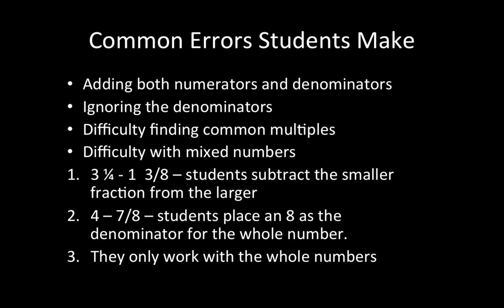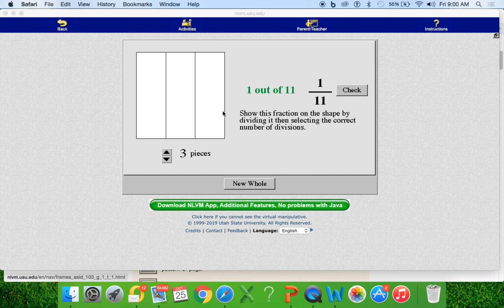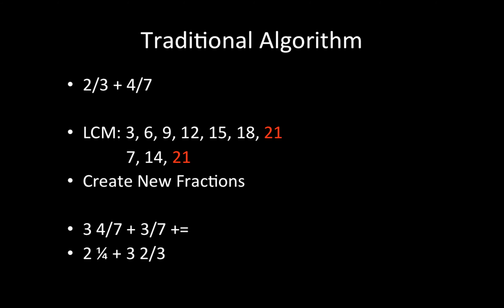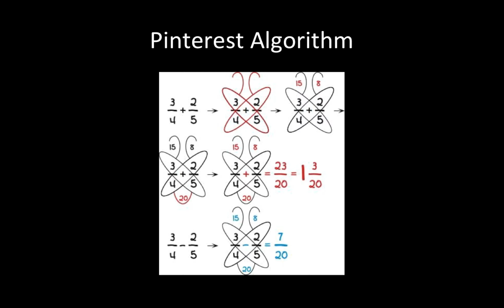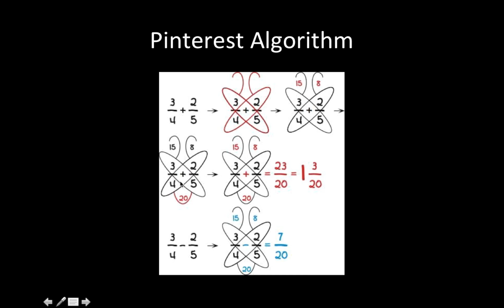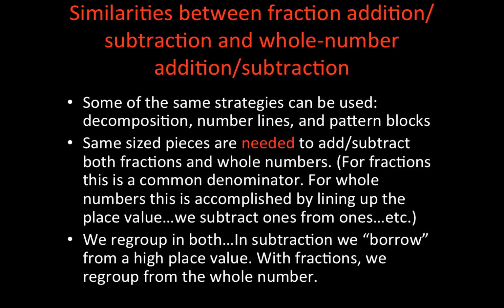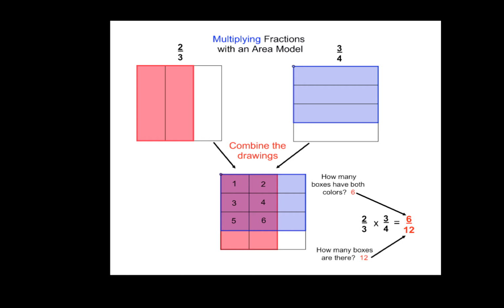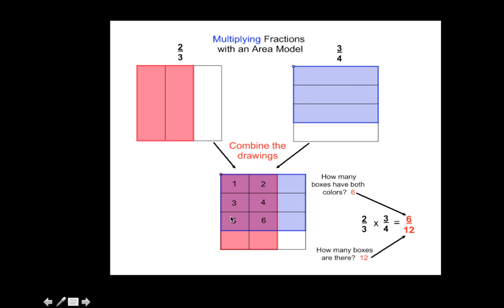Adding, Subtracting, Multiplying, and Dividing Fractions